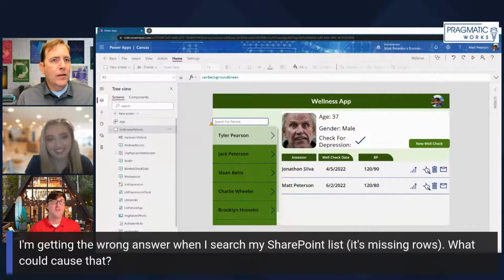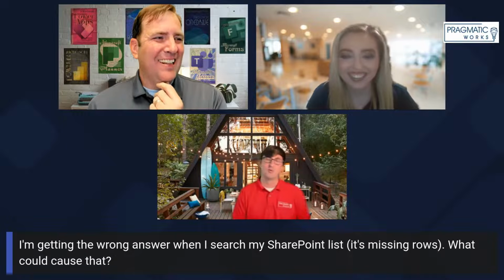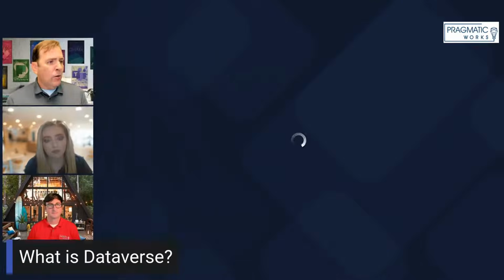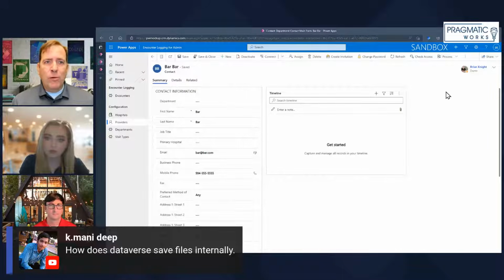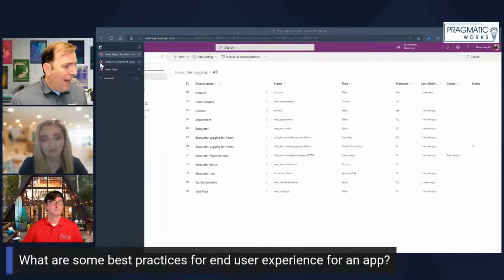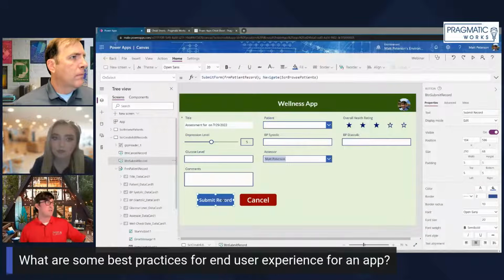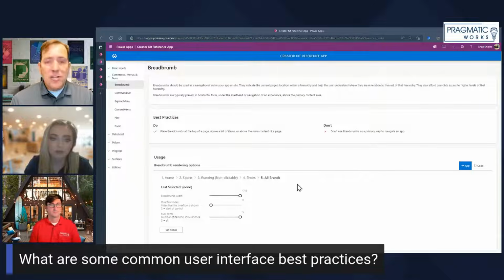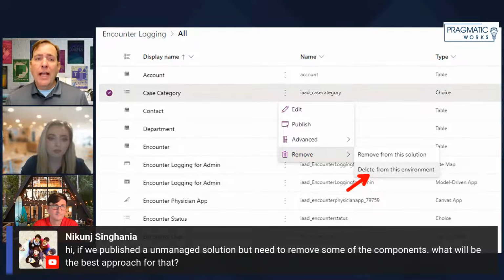Top 10 Power Apps Interview Questions and Answers 💡 [Excel Your Career Series - Ep. 1]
In this video, Matt and Brian will be answering common interview questions you might experience in your next job hunt for Power Apps and Dataverse.

00:00 Intro
1:10 Where do I store my data in Power Apps?
3:55 How does where I store my data impact what type of app I choose?
6:08 What type of other decisions go into what type of app I build?
7:30 I'm getting the wrong answer when I search my SharePoint list (it's missing rows). What could cause that?
12:03 What else can I do with my apps?
13:19 What type of coding does one use in Power Apps?
15:44 What is Dataverse?
19:14 What are a few of ways to send data to a data source?
22:20 What are some best practices for end user experience for an app?
27:05 What are some common user interface best practices?